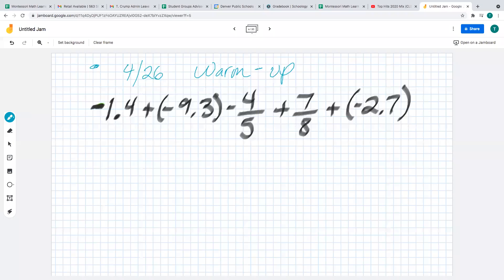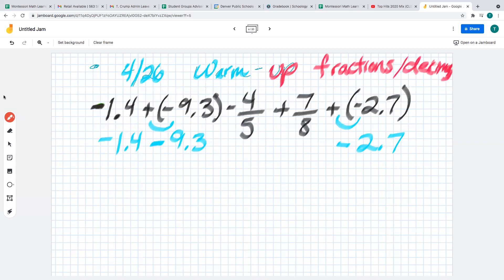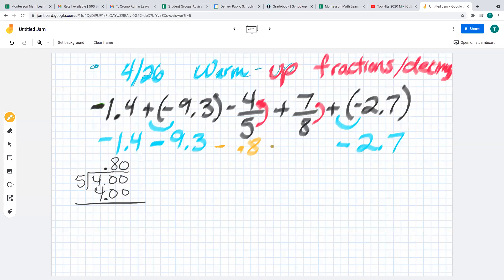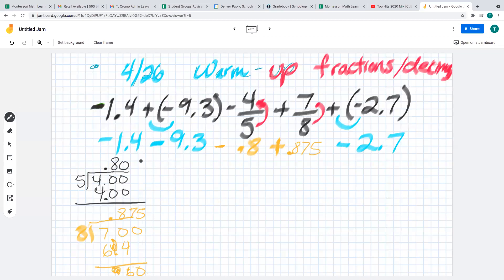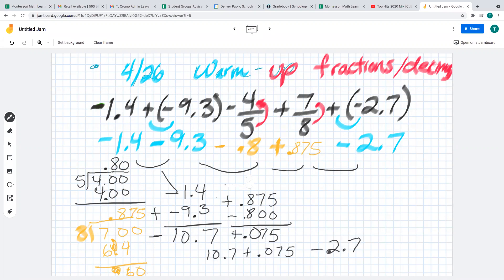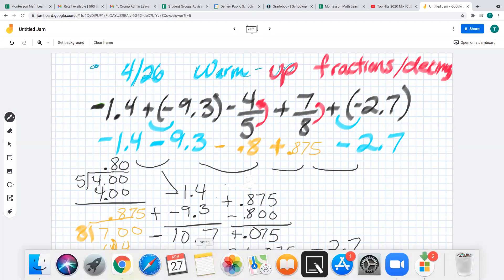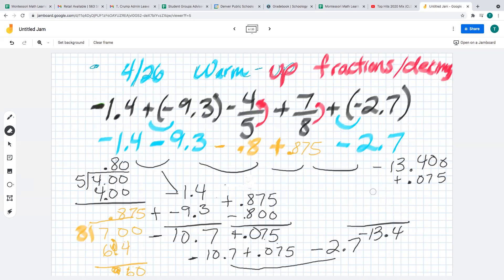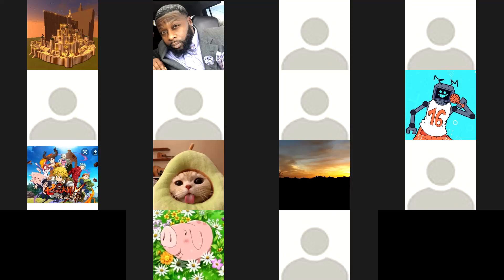Decimals - Integers , Order of Operations , Fractions Montessori Math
Warm Question Involving Fractions and decimals